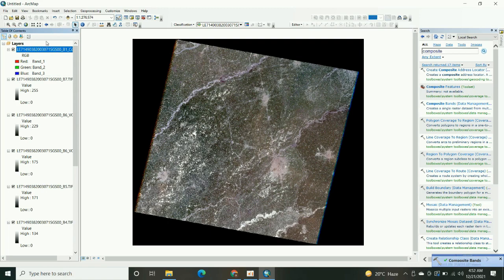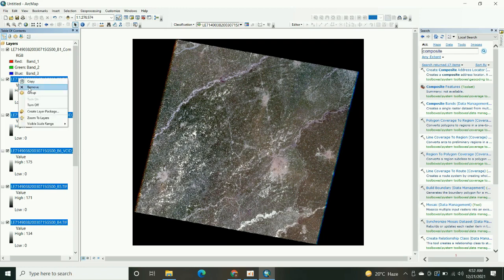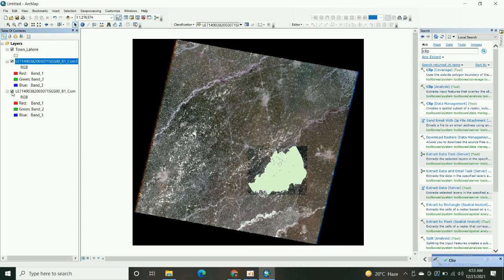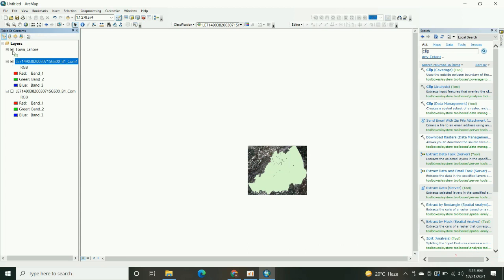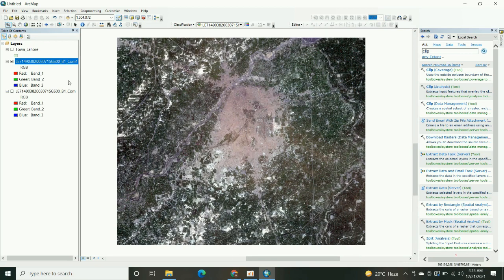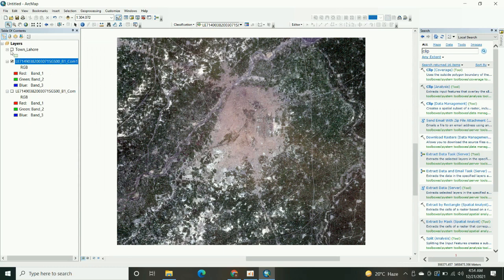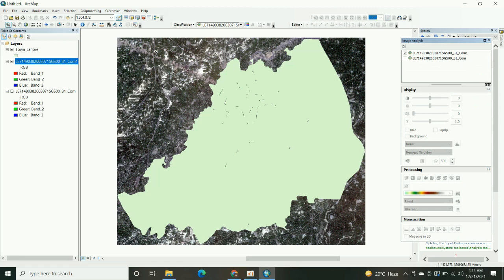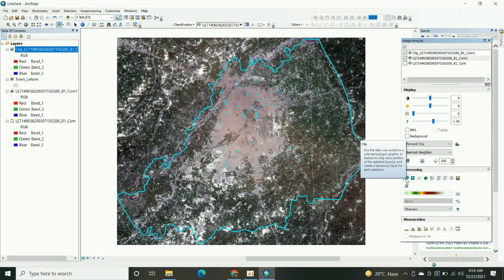Composite of Landsat Images and Clipping in ArcMap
Today we are going to learn the composite of band function in ArcMap that allows us to combine rasters to form a multiband imager. Furthermore, Clipping of an imagery done with the help of vector shapefile.